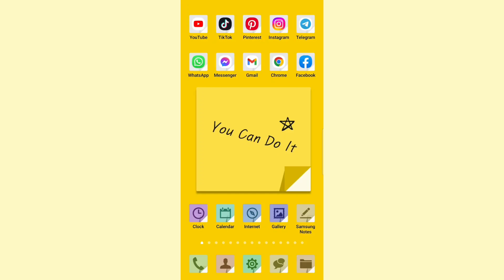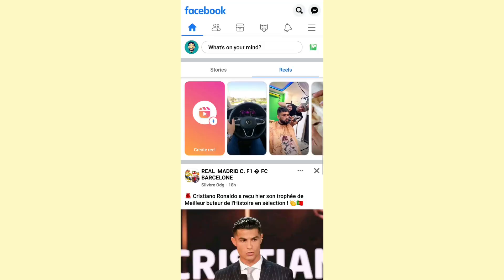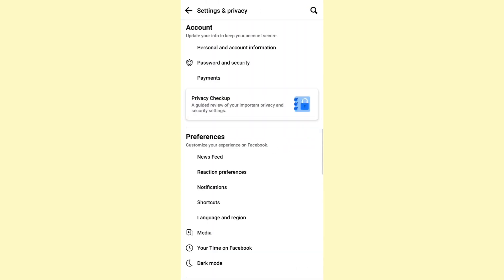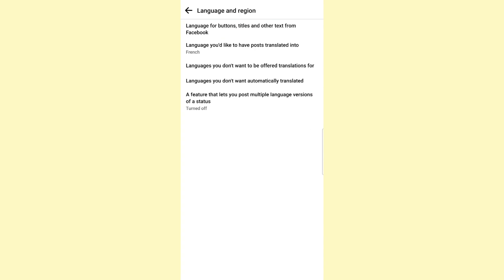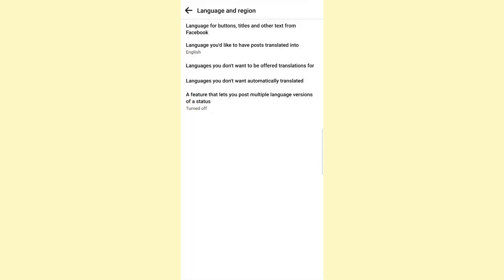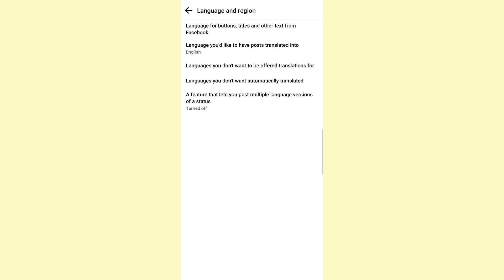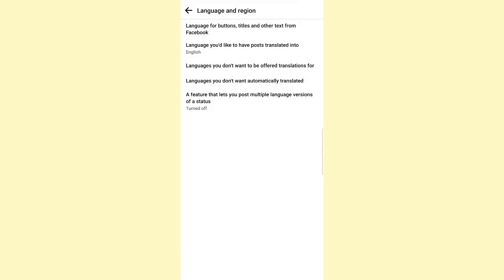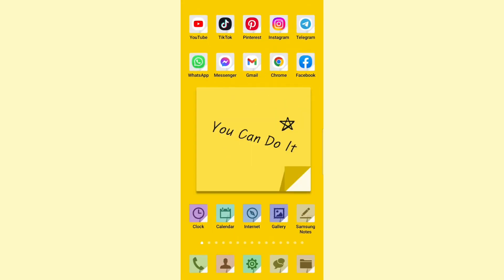How to Translate Facebook Posts Into English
Learn How to Translate Facebook Posts Into English. It is really easy to do and learn to do it in just a few minutes by following this super helpful tutorial.